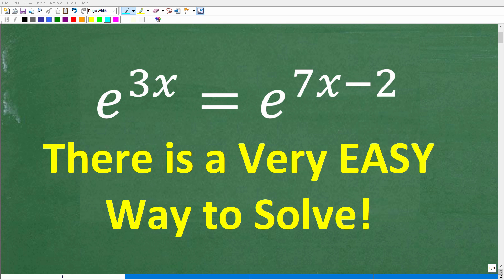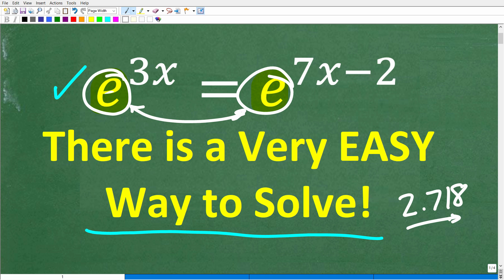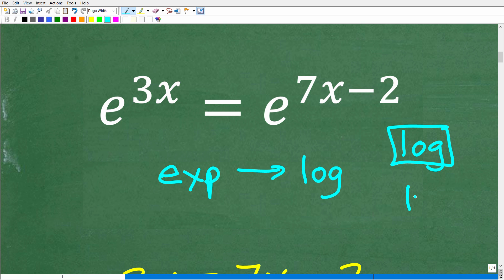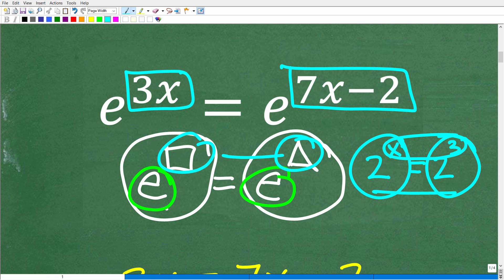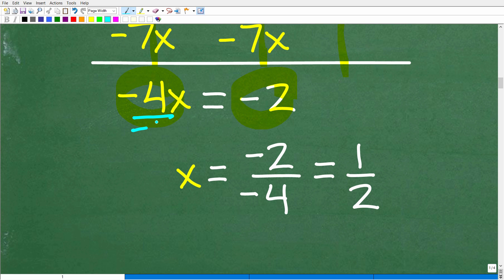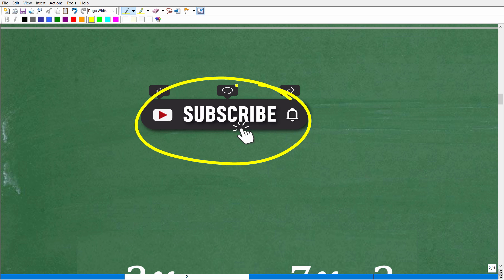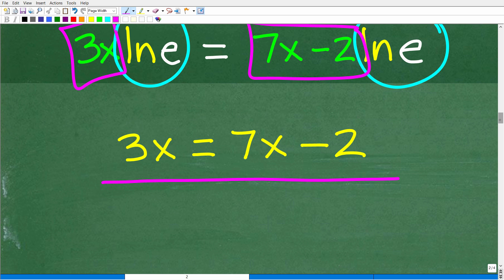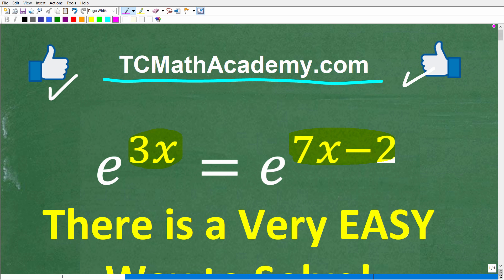Solve e to 3x = e to the 7x – 2 You ONLY Need BASIC Algebra to Get The Answer!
How to solve an exponential equation basic.